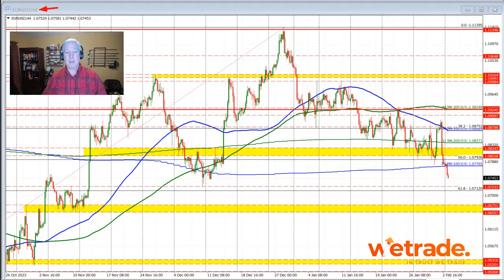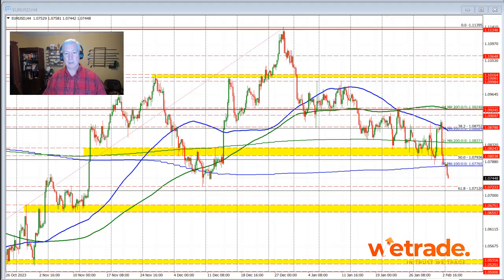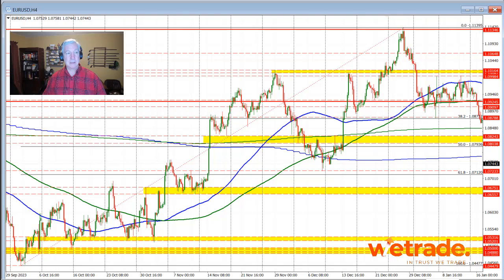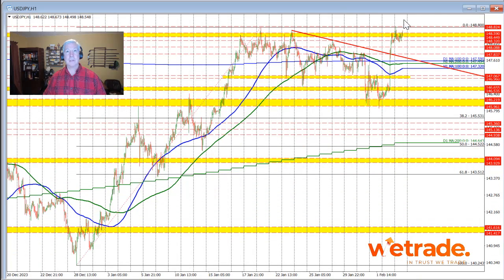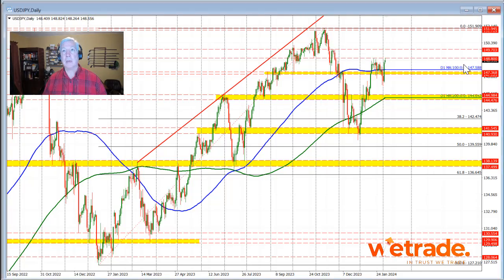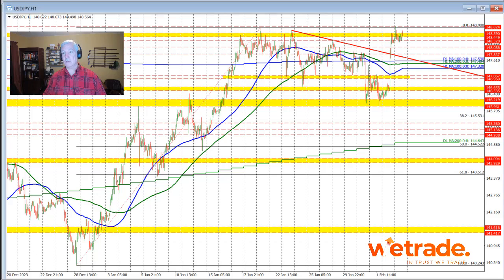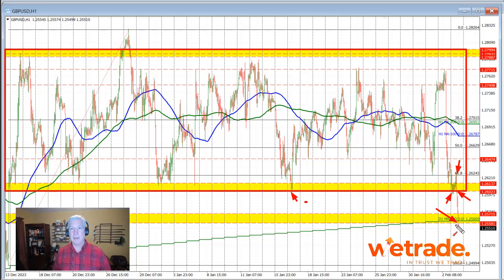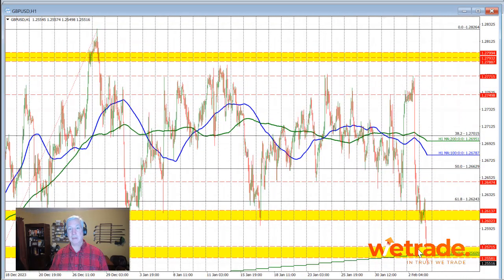The USD is king. The kickstart video looks at the EURUSD, USDJPY and GBPUSD.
A stronger USD to start the trading week sends the EURUSD and GBPUSD breaking. The USDJPY tests the high for the year and corrects, but is heading back higher.